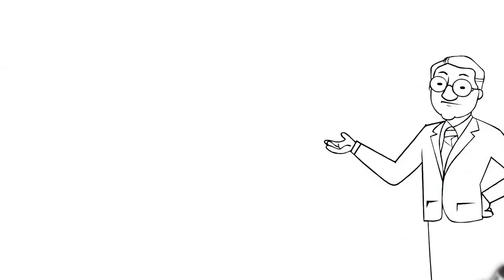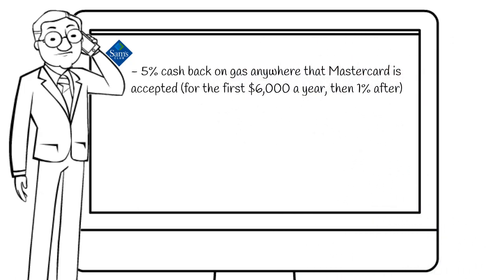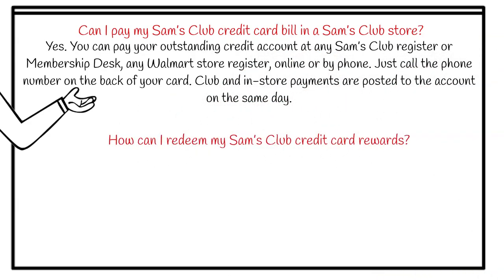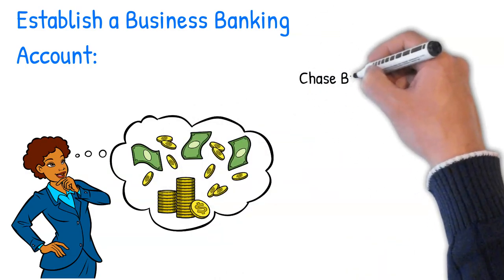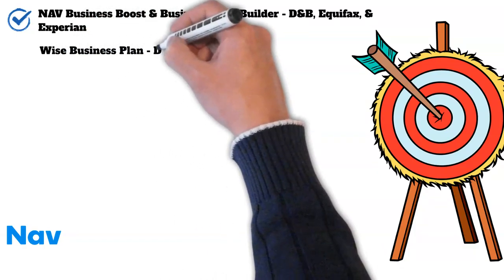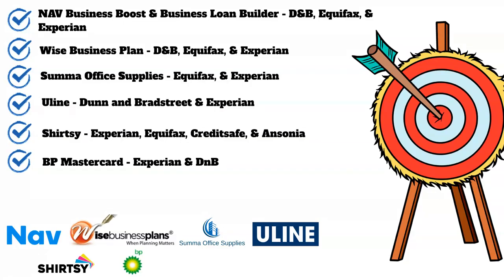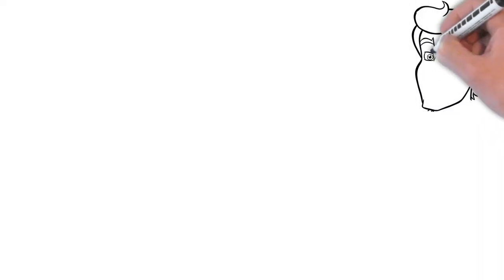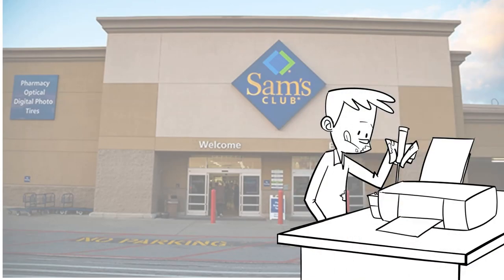HOW TO GET APPROVED FOR 25K SAMS CLUB BUSINESS MASTERCRD | 25k CREDIT LIMIT NO PG MASTERCARD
The Sam's Club Business Mastercard Is A Great Retail Card To Have For Your Company. You Can Apply By Filling Out A Paper Application Or On A Tablet At Your Local Sam's Club. You Must Have A Business Membership In Order To Apply. Follow The Steps In This Video For Guaranteed Approval.
Build Starter Business Credit Fast!
2) WISE BUSINESS PLANS
7) AMAZON NET

EASY REPORTING VENDORS
🎯Divvy Credit Direct Sign-Up – D&B, SBFE

Repair Your Credit:
Contact Crown Credit Pro for Credit Restoration

If you click on the affiliate link and make a purchase or sign up for a product or service, I may receive a small commission from the company you purchased from or signed up for at no additional cost.

-sam's club mastercard
-net 30 business accounts
-net30 experian account
-accounts reporting to experian